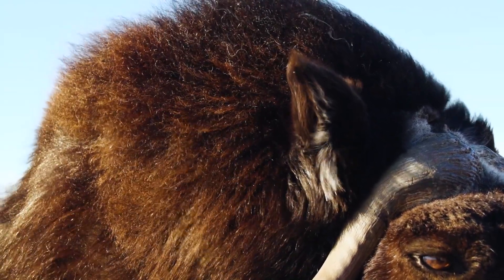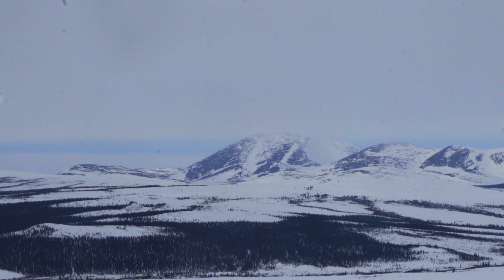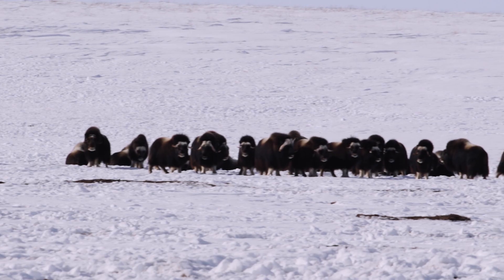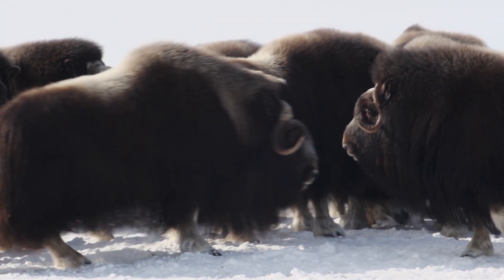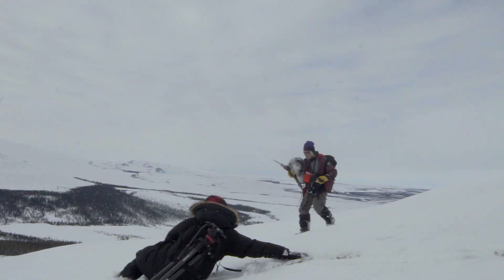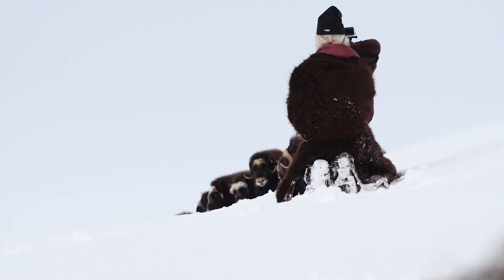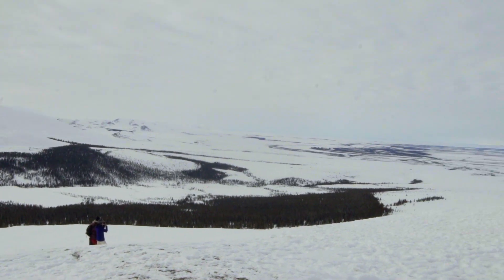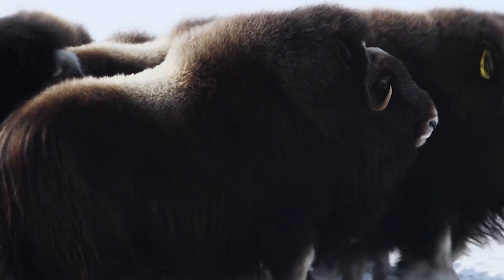Inside the Mind of a Musk OX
Musk oxen are not the only charismatic creatures perfectly suited to the wind-blasted, tundra of the Alaskan Arctic. Meet Joel Berger, Wildlife Conservation Society senior scientist, Colorado State University professor - as well as expert on hoofed mammals. In addition to gathering photos to track how fast musk oxen are growing, Berger conducts a seemingly hazardous test: He dresses up as a grizzly bear, approaches the herd, and gauges their reactions. Berger uses this unusual technique to find out whether the presence of more male oxen makes the herd safer from bears.
Filmed by Christian Baker and Luke Groskin
Production Assistance and Guide by Erik Snuggerud
Special Thanks to Joel Berger, Erik Snuggarud, Ellen Cheng, Jenny Shalant, and Jessica Brunetto